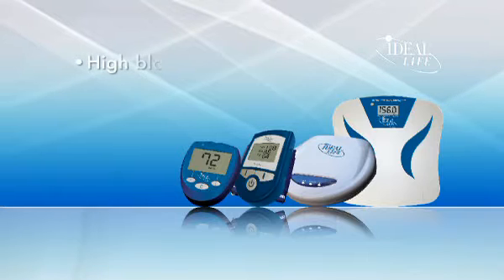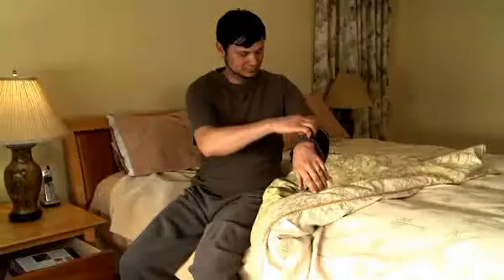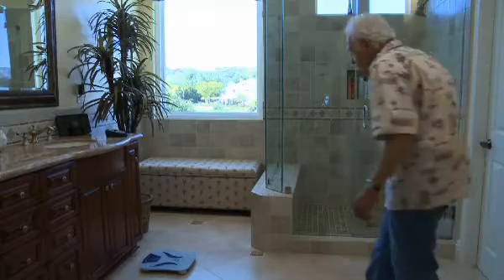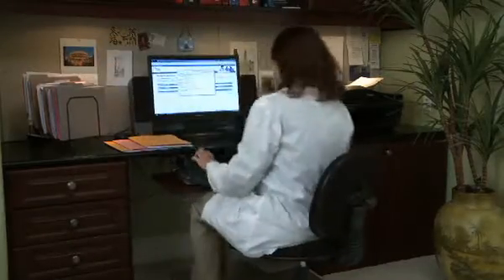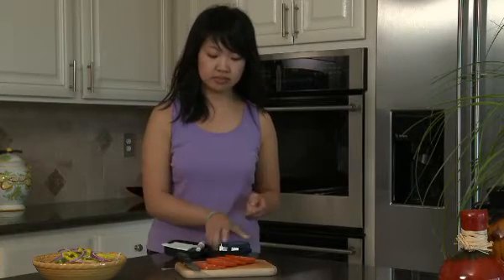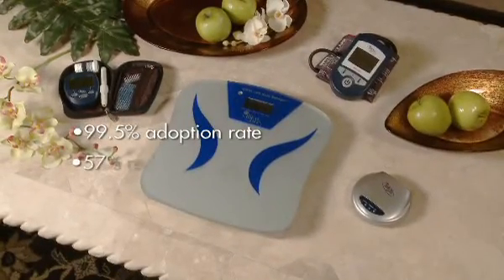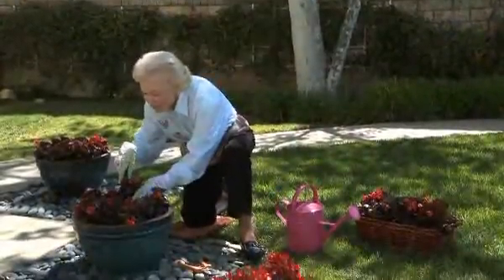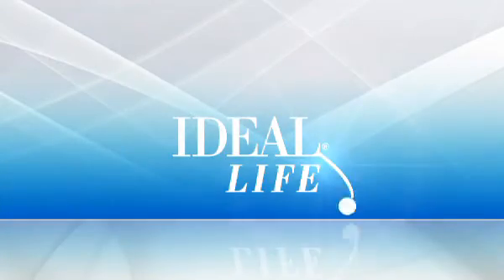IDEAL LIFE - Introduction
IDEAL LIFE is a multinational company that delivers timely and accurate health information through open and collaborative solutions that are secure, reliable, mobile, and customizable.

IDEAL LIFE's easy, affordable, consumer-inspired products are truly a breakthrough in the field of remote health management. Designed for individuals with chronic conditions such as congestive heart failure (CHF), hypertension, diabetes, asthma, and obesity, they are as easy to use as plugging in a phone.

Founded by experts in software development and consumer products, IDEAL LIFE takes a straight-forward approach to product development: asking people what they need and devising innovative ways to create it. The result: a system that finally delivers what individuals, providers, and payers really want:

    * A wireless, easy-to-use, fully automated "plug 'n go" system; no cables, computer, or extra steps necessary
    * Available for a fraction of the cost of competing products
    * An open technology platform that supports customization and seamless integration with existing systems; no new software or data reconfiguration required